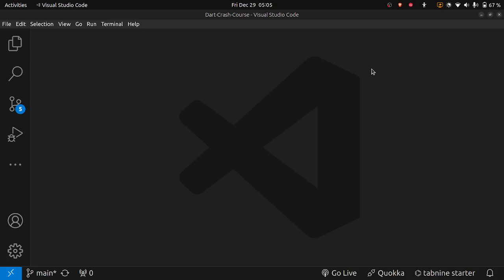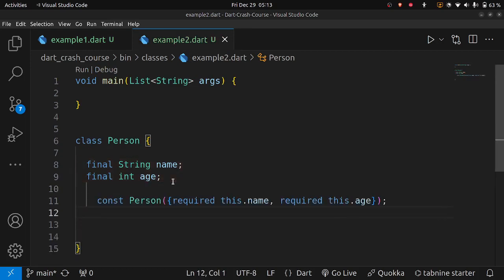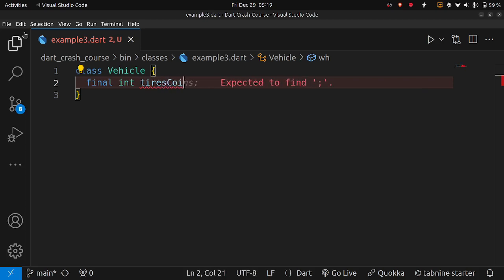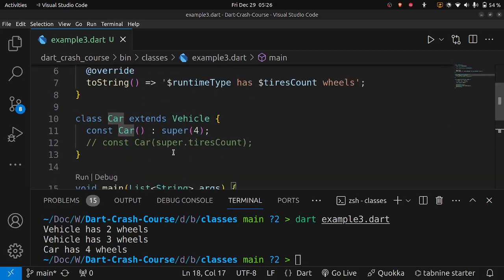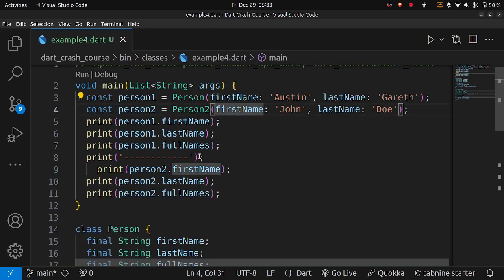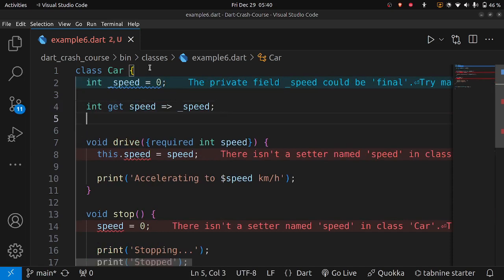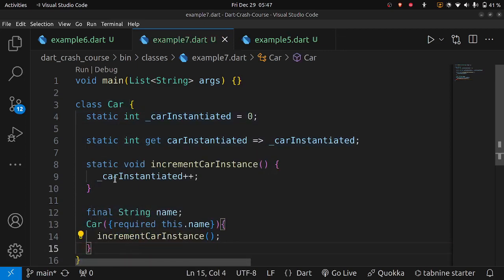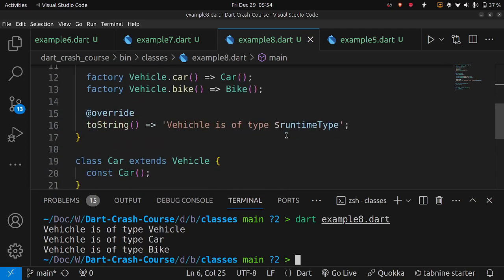Classes in Dart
Classes are a fundamental concept in object-oriented programming, and understanding them is crucial for building robust and scalable applications. Join us as we explore the syntax, features, and best practices of working with classes in Dart. From creating objects and defining properties to implementing methods and inheritance, we cover it all.